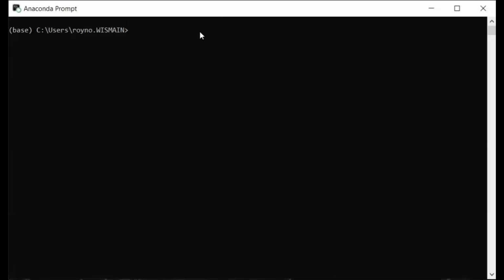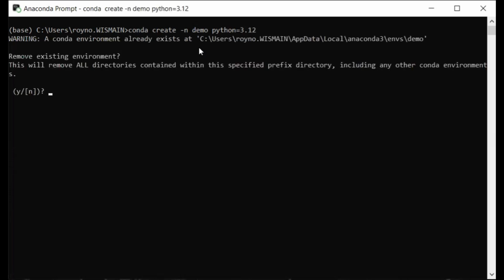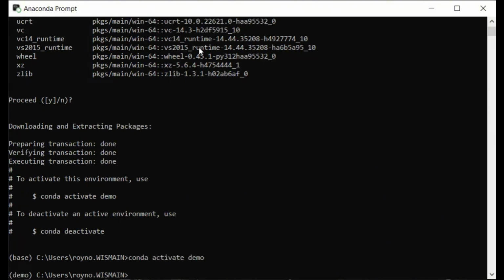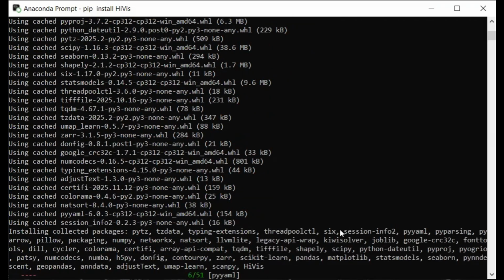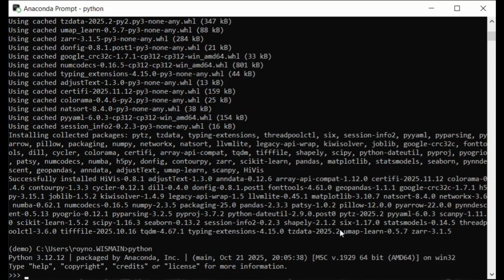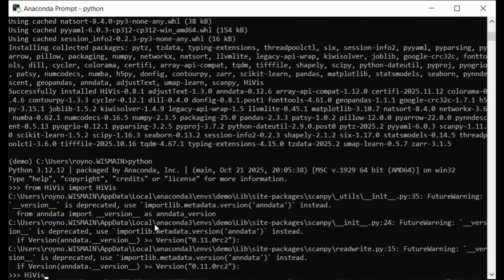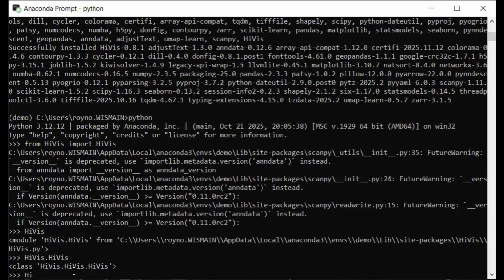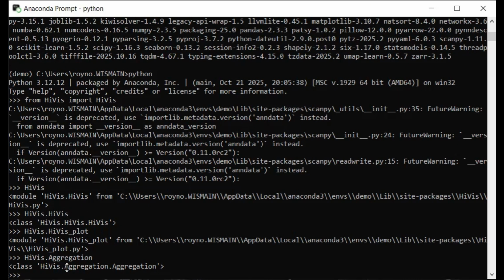HiVis tutorial - part 3 - installation